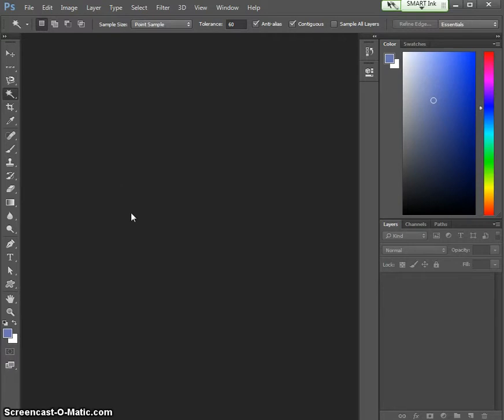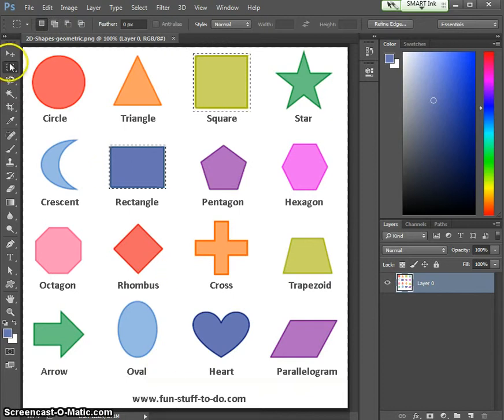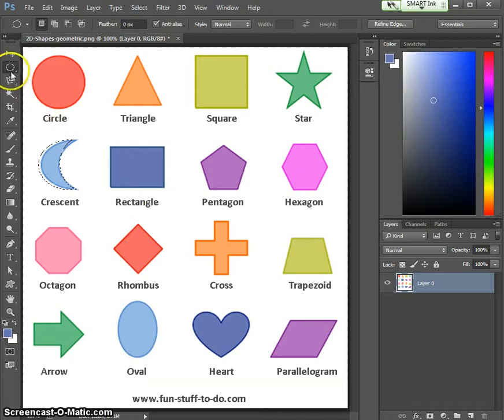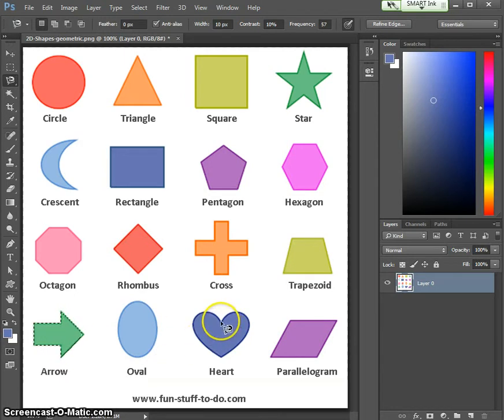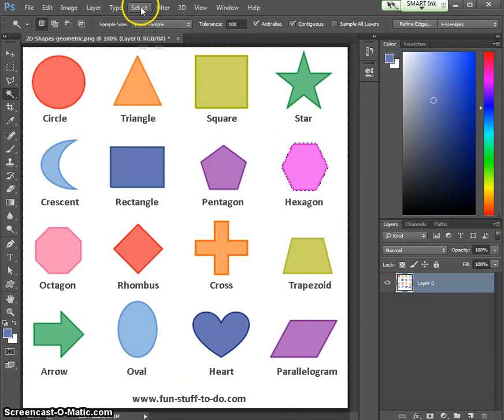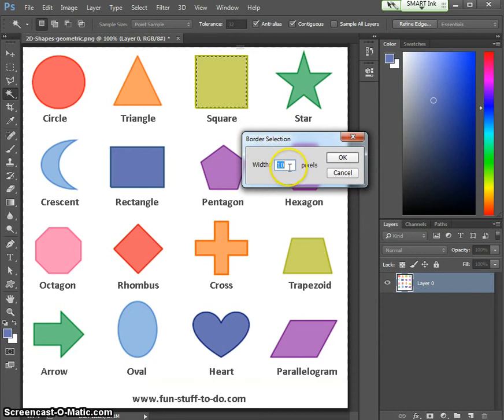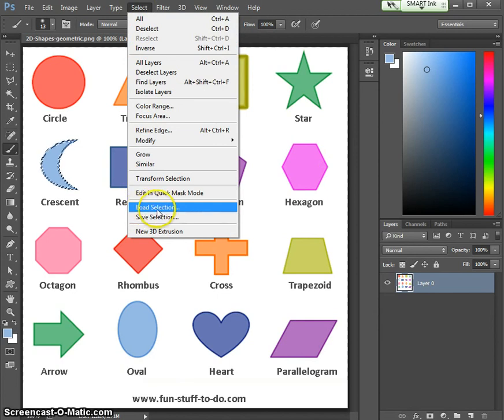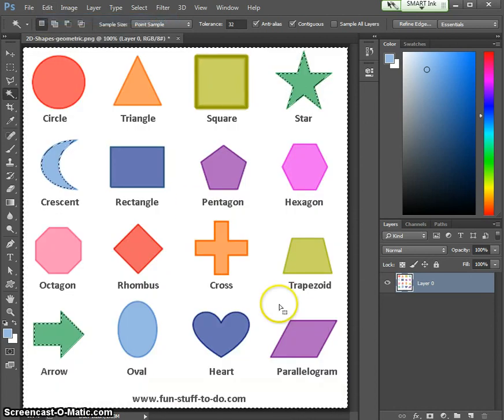Photoshop Selection tools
Tutorial on how to use some of Photoshop CC selection tools using a set of geometric shapes